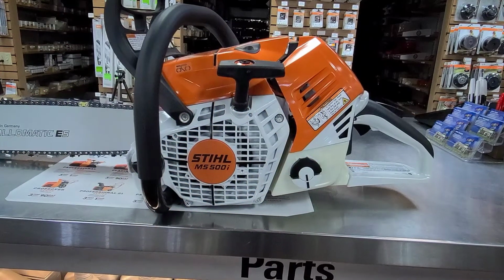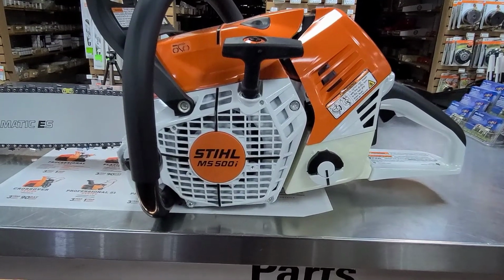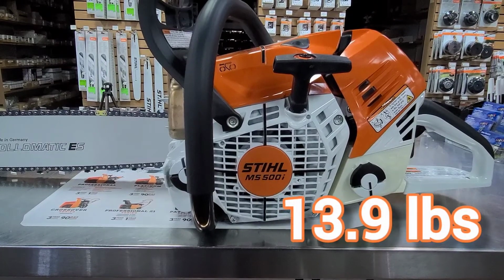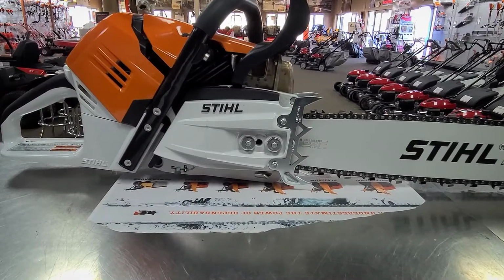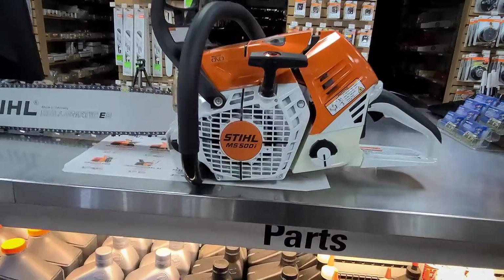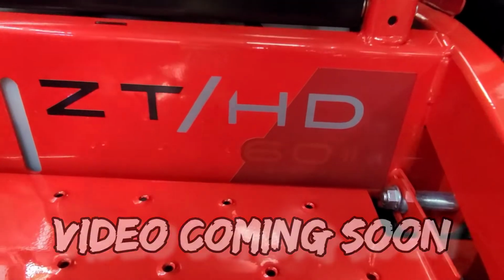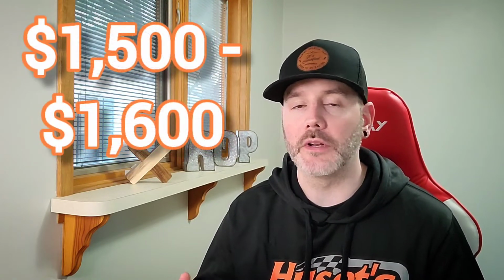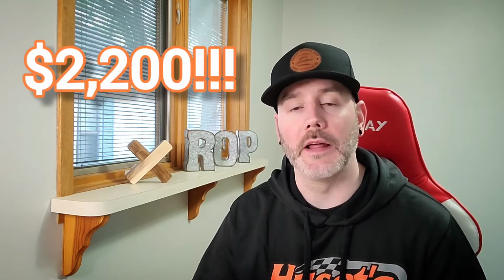STIHL MS 500i REVIEW | What there is to love AND to hate about the chainsaw everyone wants | Ep: 10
What you really should know about the great white buffalo that is the Stihl MS 500i.